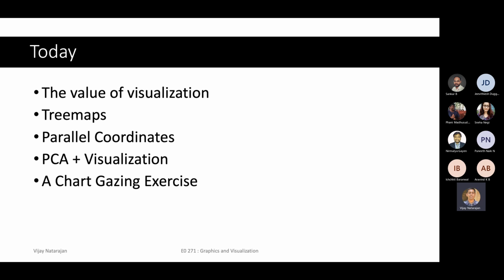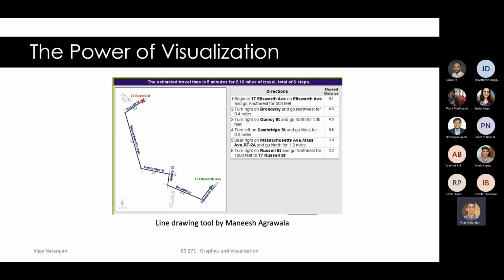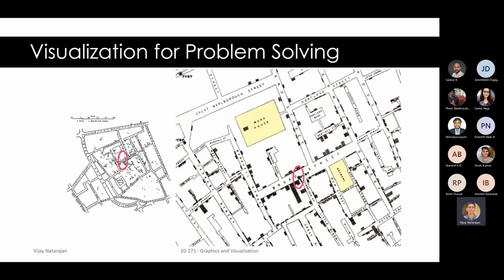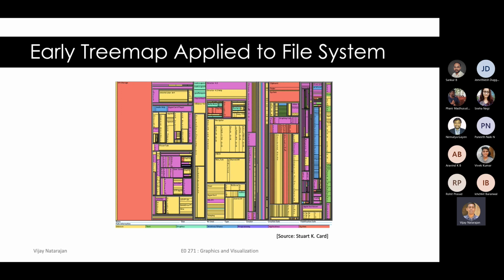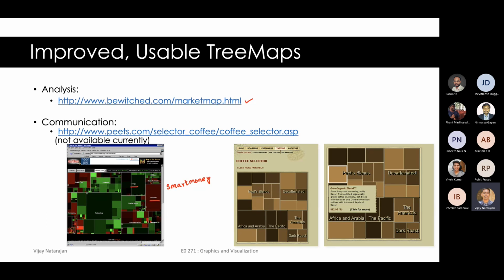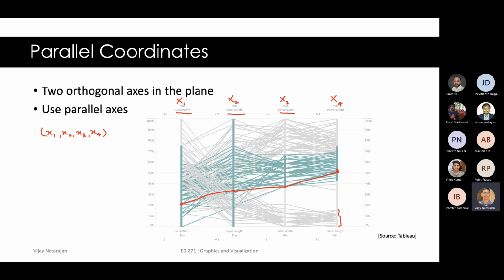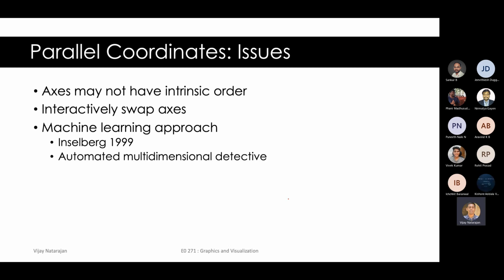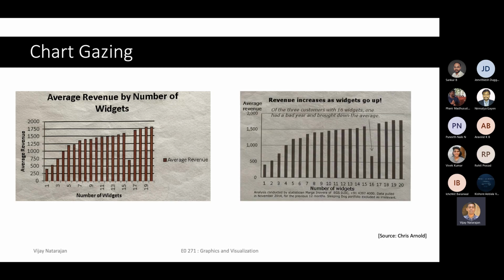E0 271 : Graphics and Visualization : Information Visualization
Lecture Topic: Information Visualization
Course: E0 271 Graphics and Visualization
Instructor: Vijay Natarajan